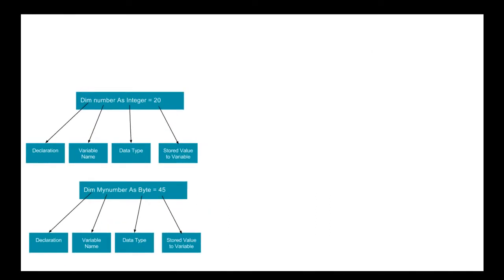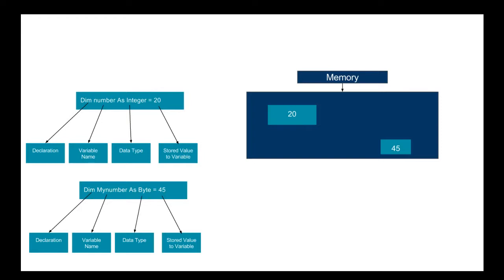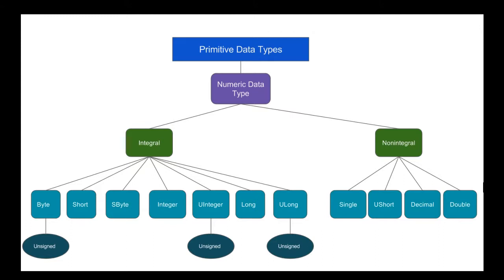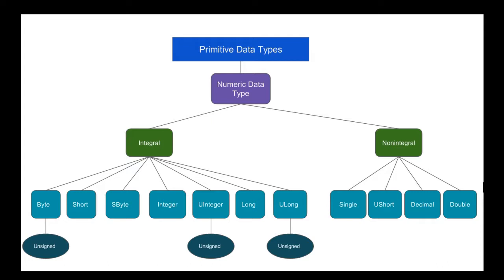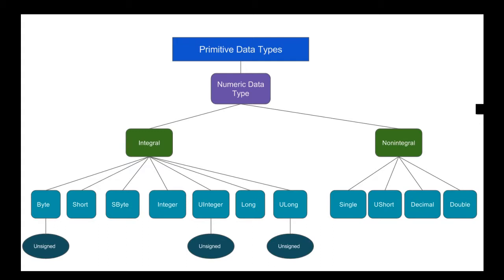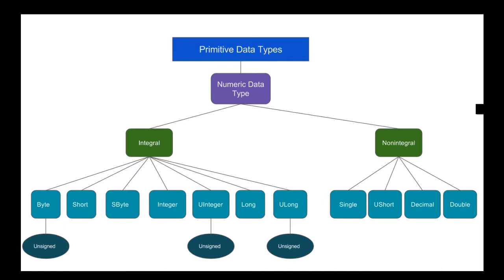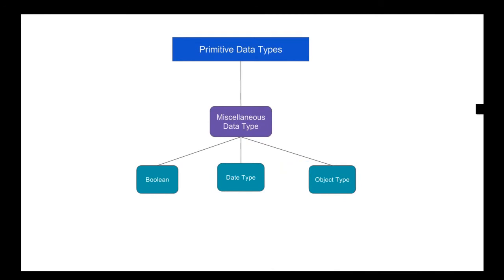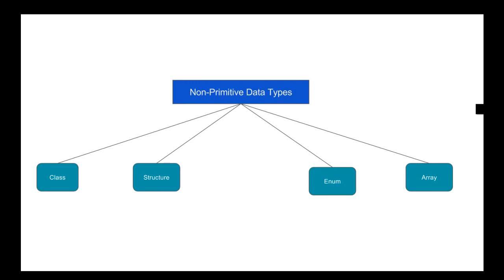Lesson 3 VB.Net Data Types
VB.Net Data Types